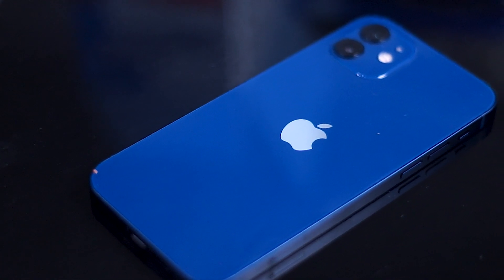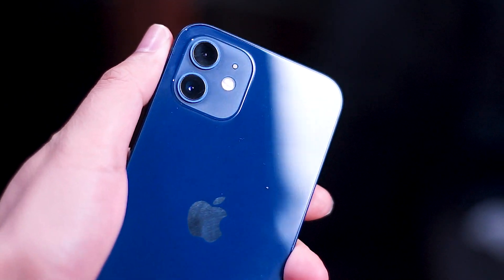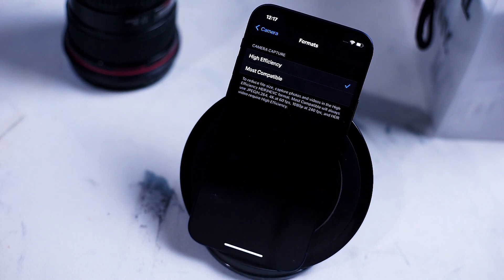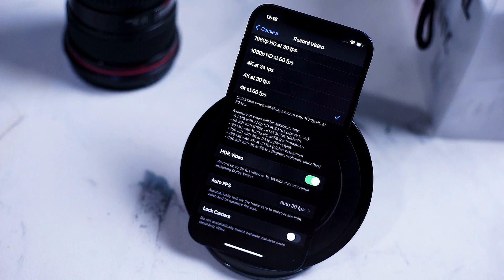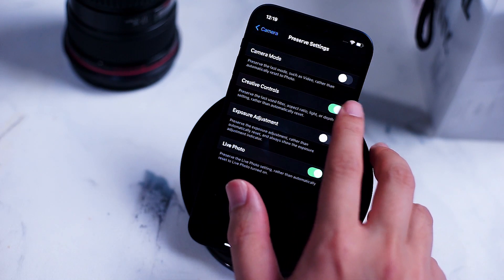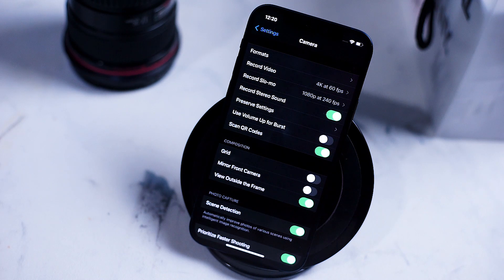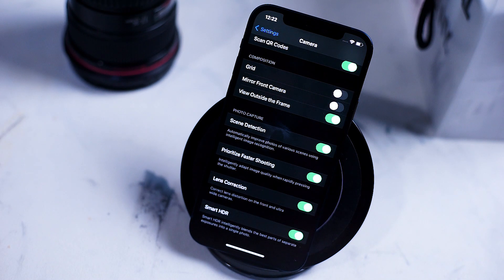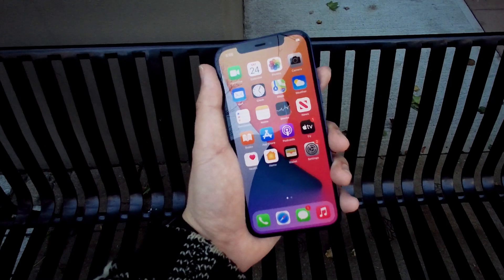iPhone 12 Camera Settings Explained ! | How to use the iPhone 12 Camera Tutorial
This year's iPhone 12 and iPhone 12 Max Camera's are better than ever, here's a breakdown of each of the camera settings and what they do.